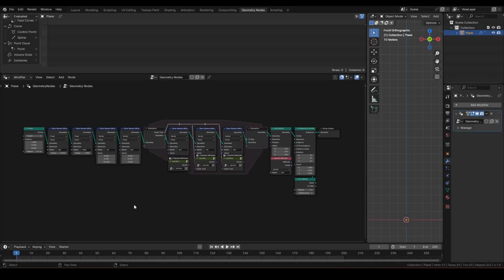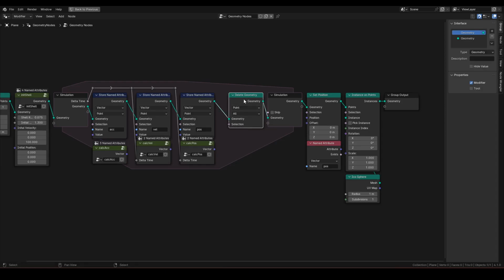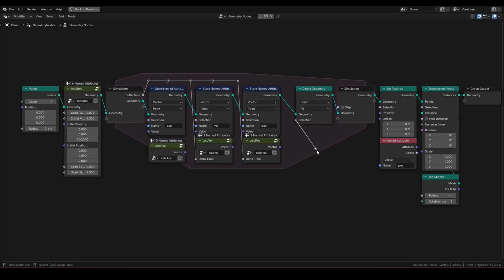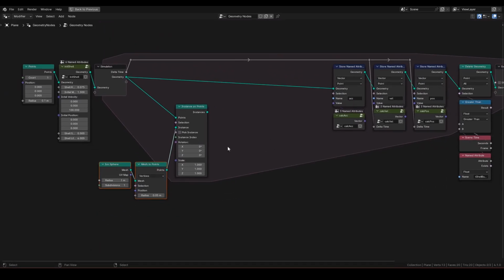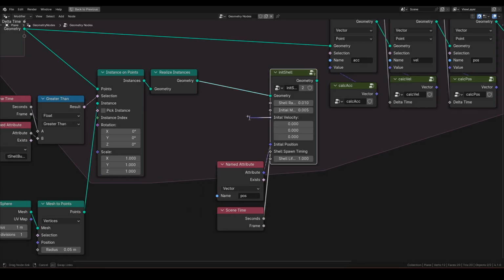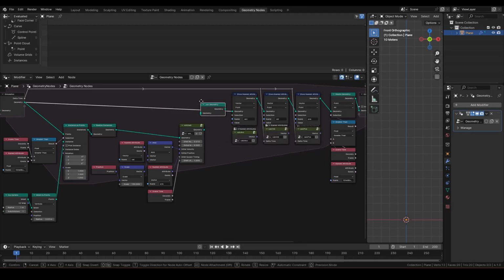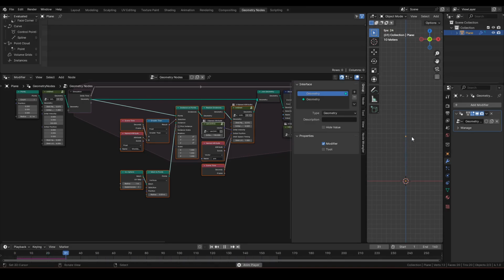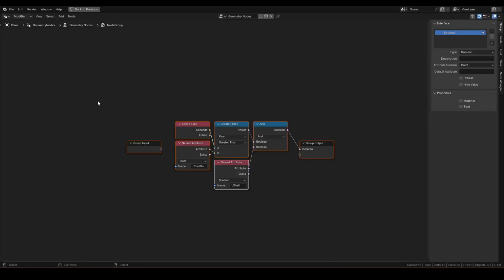[Blender] Let's Launch Fireworks with Geometry Nodes! Ep.2 Spawning System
Why not make some flashes and bangs with Geometry Nodes.

In this tutorial series, I'll be making a physics based fireworks with realistic movements.
I'll be covering topics like making simple physics engine with simulation nodes, spawning system, spark shader, etc. everything you need to make fireworks.

At the end you'll be star mining your scene as if it is New Years' Eve!
For this episode, I'll be making a burst and spawning system.
You can make a system so parent spawns children, which spawns more children, which s.
Just make sure you have enough memory in your PC!